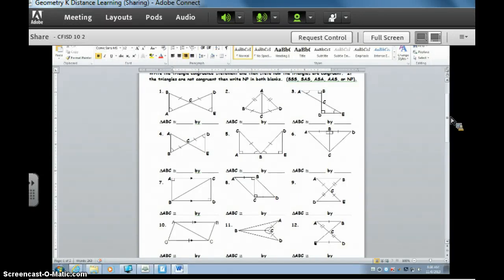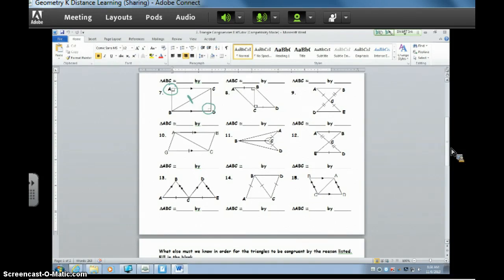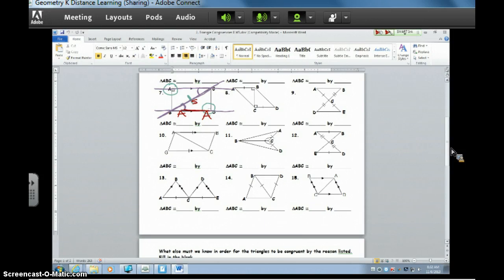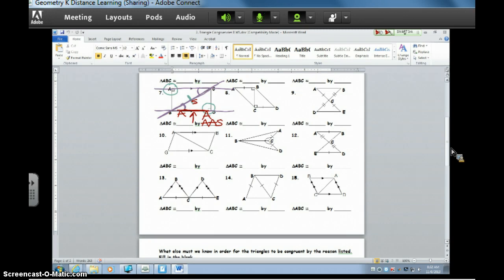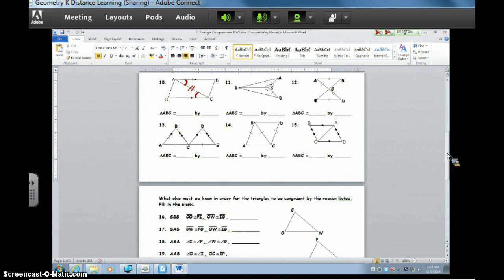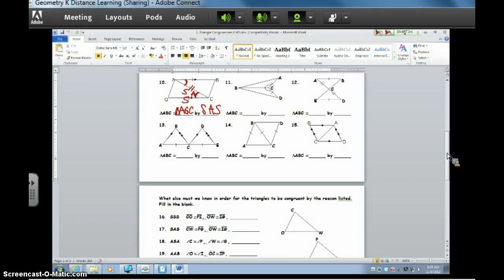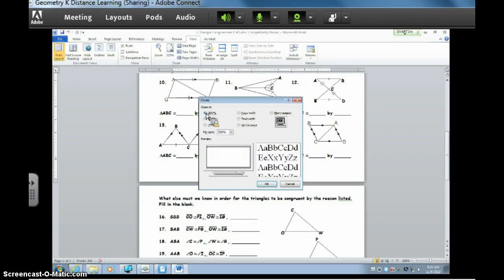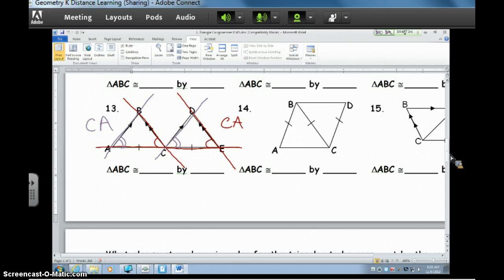4 Congruent Triangles II #7, 10, 12, 13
4 Congruent Triangles II #7, 10, 12, 13